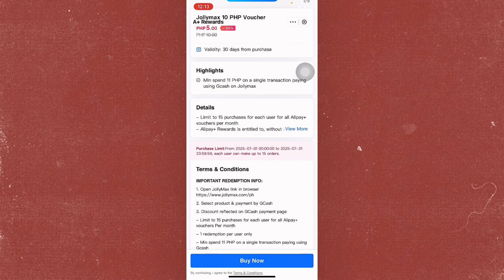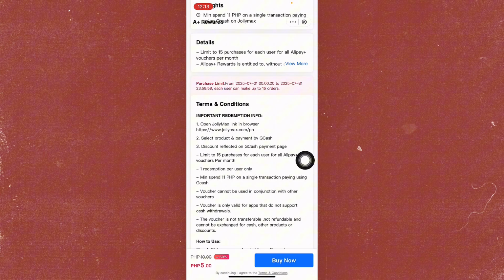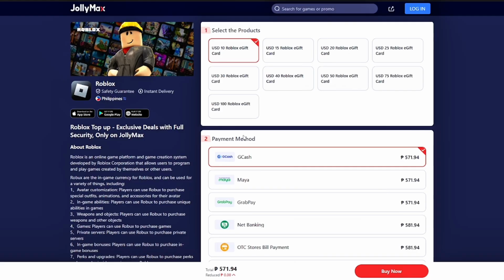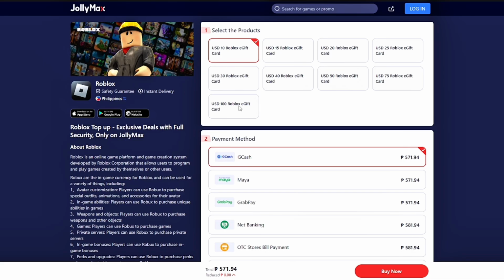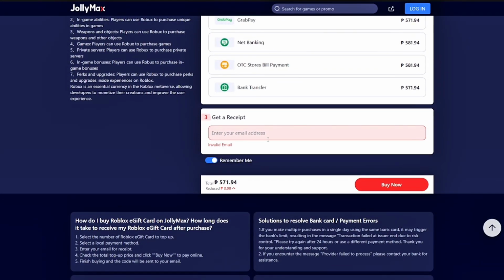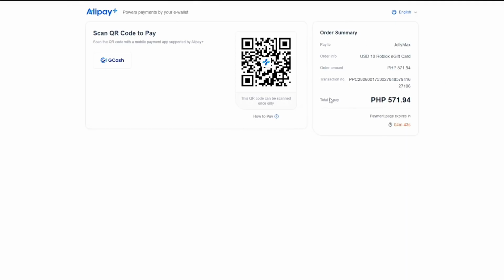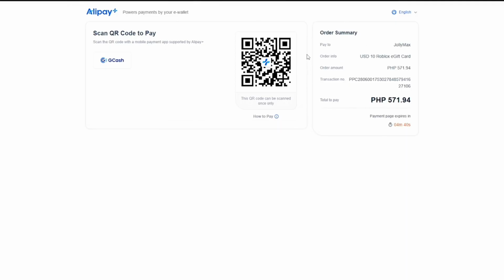How To Use Roblox Voucher in GCash 🎮 | Easy Guide 2026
Are you considering how to use a Roblox voucher with GCash on your Android device in 2026? 🤔 Don't worry! In this video, we'll provide a comprehensive easy guide on the step-by-step process to redeem your Roblox voucher and then utilize GCash for any subsequent purchases or Robux top-ups, helping you make an informed decision for your gaming needs.

Whether you're a disciplined gamer looking to add Robux to your account or someone seeking the simplest way to manage your Roblox purchases, this guide will lead you to the right choice for your gaming goals.

Thanks for being part of the community! 🚀Roblox2026 RobloxVoucher GCashPayment EasyGuide Robux MobileGaming 🚨 CLAIM YOUR FREE TRANSFER UP TO $600 NOW! 🚨